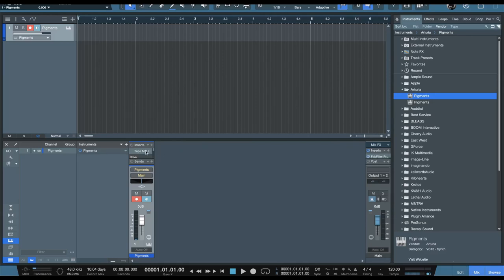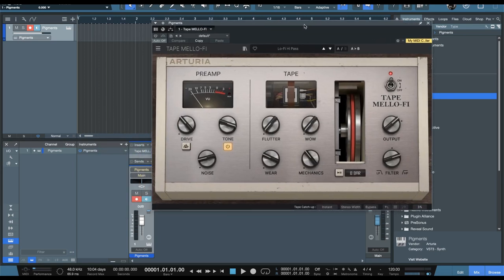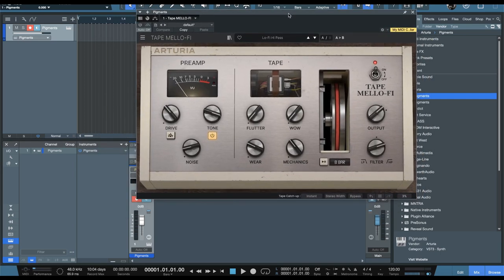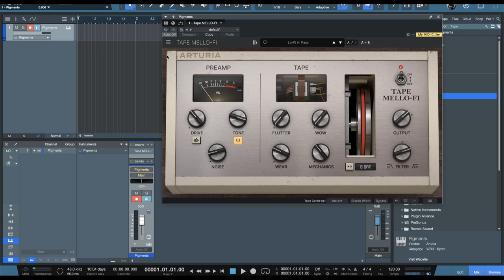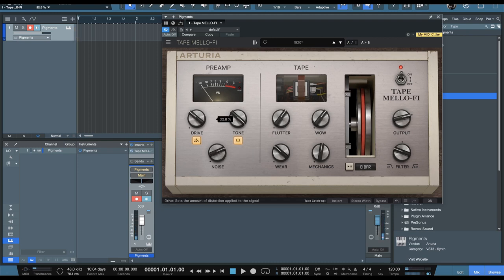FREEBIE! Arturia Mello Fi (less than a week left!)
ARTURIA presents Tape MELLO-FI – 100% FREE for a limited time!

Tape MELLO-FI is an easy-to-use plugin that brings instant chill atmosphere and vintage tape-aged warmth to any sound.

Use its straightforward preamp, modulation and filter/output sections to sprinkle sublime lo-fi vibes over any sounds.

Download Tape MELLO-FI FREE for a limited time only!

VALUE: $99.00 / 100% OFF!